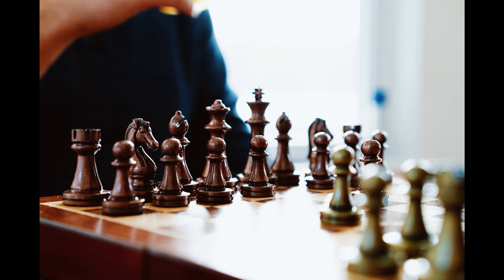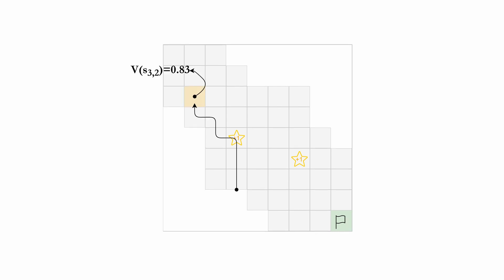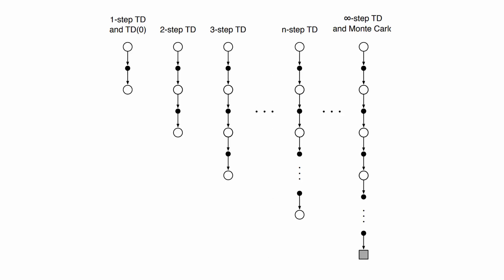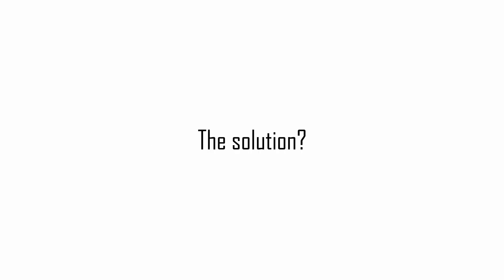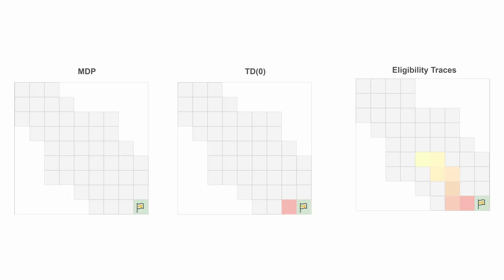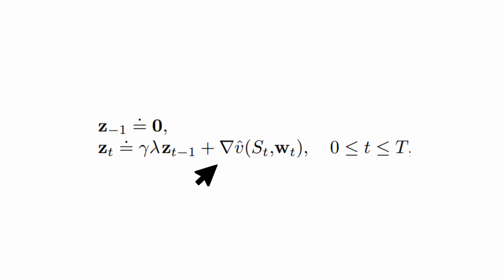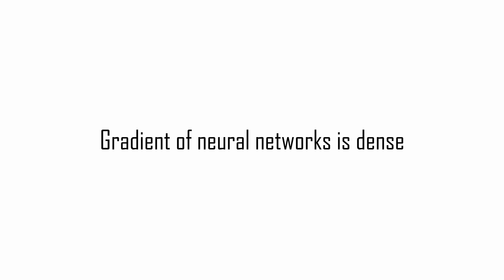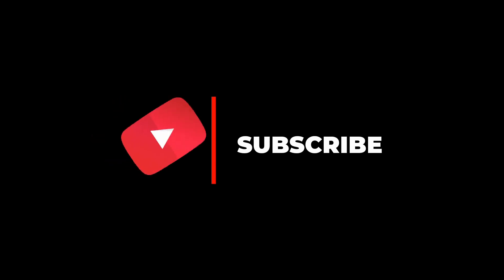What are the Eligibility Traces? || Reinforcement Learning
What are the Eligibility Traces? How can they be integrated into RL algorithms?
Are eligibility traces used with deep learning methods?

Watch this video to find it out.

0:00 Introduction
2:02 TD & MC returns
5:00 Offline lambda-returns
7:46 Eligibility Traces
12:29 TD(lambda)
15:30 Eligibility Traces with deep learning
18:26 Conclusions

TD learning, Q learning eligibility, lambda return, TD return, TD lambda, eligibility traces, deep learning